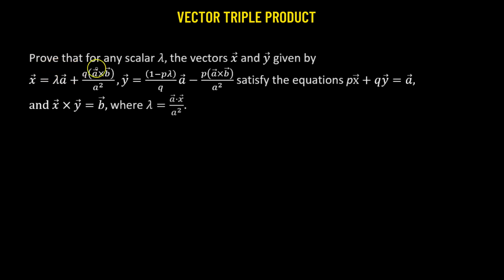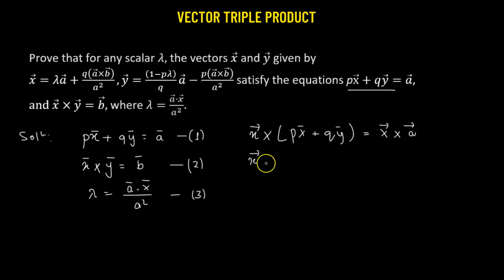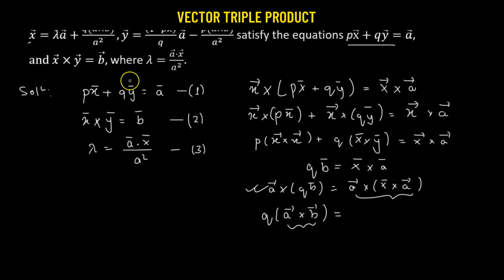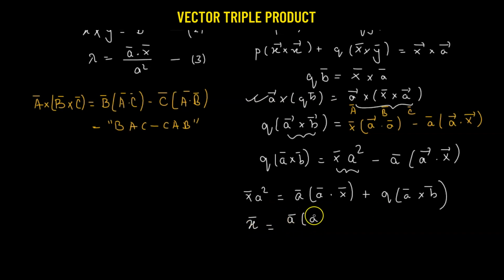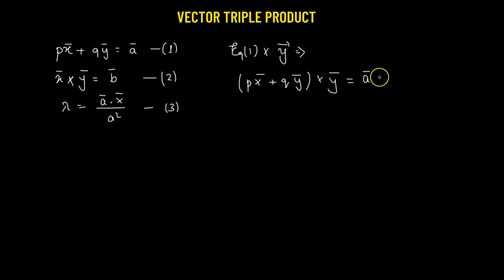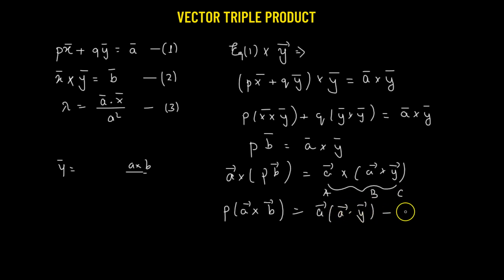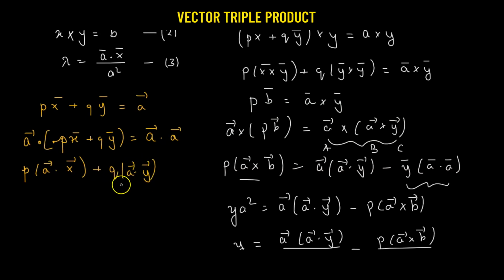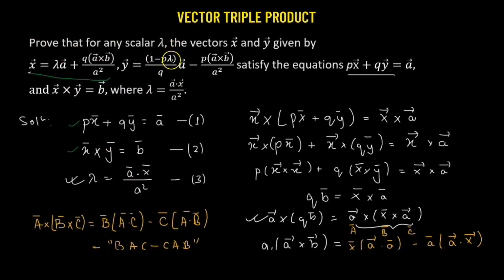1.19 | Review Of Vector Algebra | Vector Triple Product - Numerical 5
1.19 | Review Of Vector Algebra | Vector Triple Product - Numerical 5

Learn the basics of Vector Cross Product with this easy-to-understand video tutorial! In this tutorial, we will cover the basics of what a Vector Cross Product is, how to solve Numerical Problems using Vector Cross Products, and some helpful tips and tricks to help you calculate Vector Cross Products quickly and accurately. With this comprehensive guide, you'll be able to quickly understand and solve any numerical problems related to Vector Cross Product. Learn how to calculate Vector Cross Products today and start solving numerical problems like a pro!

About